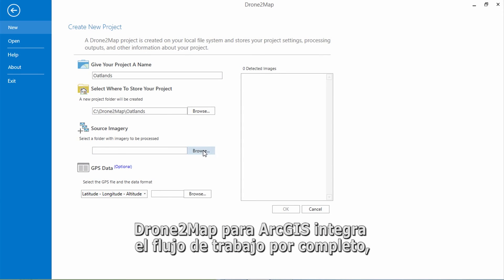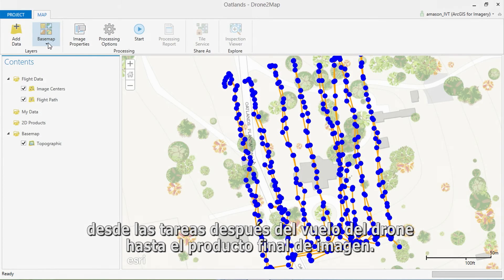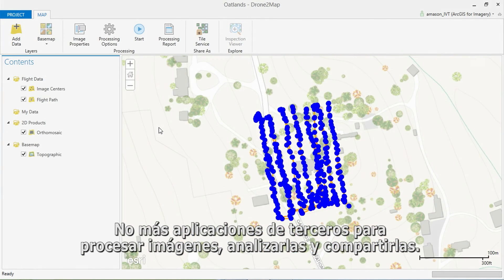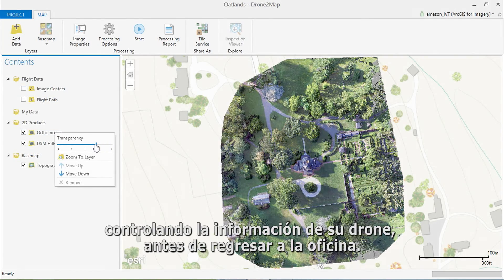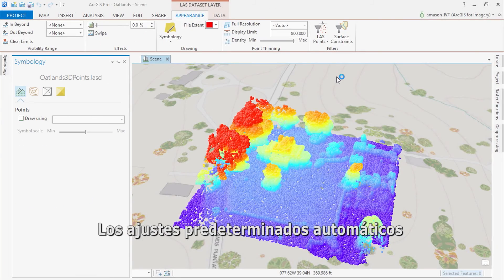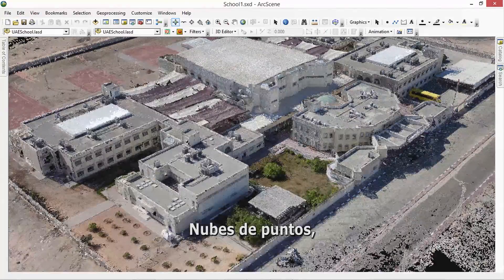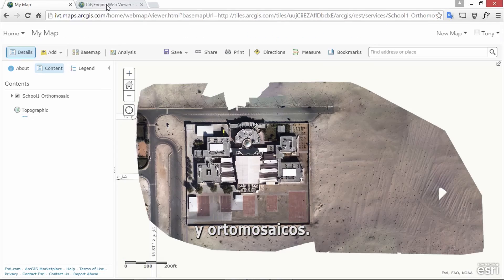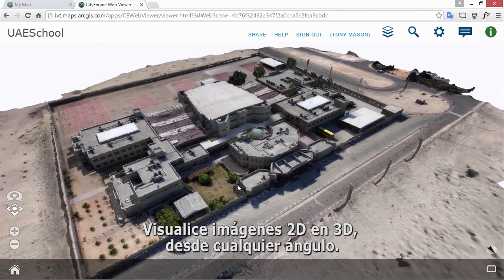Drone2Map for ArcGIS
" Los Drones son una tecnología emergente con el potencial de revolucionar la forma en que trabajamos en muchas industrias”. - Jack Dangermond.

Descubrí  cómo Drone2Map for ‪‎ArcGIS convierte las imágenes capturadas por los drones en productos 2D y 3D .

Recientemente fue lanzada la versión de ArcGIS la 10.4, con características nuevas, como mejores herramientas para el sistema GIS web, nuevas aplicaciones, mejores análisis y mejores visualizaciones de datos.

Drone2Map for ArcGIS agiliza la creación de imágenes profesionales obtenidas de drones para su visualización y análisis en ArcGIS.

Drone2Map está integrado en ArcGIS , se ha diseñado para su trabajo en el campo. Incorpora el motor de procesado de imágenes de Pix4D, para analizar las imágenes y transformarlas en mapas 2D y 3D.

El programa está preparado para hacer un análisis de preproceso de muestras de menor resolución, para tener claro si las imágenes tomadas tienen la calidad, la superposición o la ubicación necesarias para un buen resultado final. Esto permite, que en el mismo campo, tengamos claro si es necesario realizar el vuelo con otras características y que no tengamos la problemática de darnos cuenta cuando realicemos el trabajo exhaustivo en la oficina.
Como resultados finales, podemos obtener ortomosaicos, nubes de puntos 3D, mallas o modelos digitales de elevación. Los resultados se pueden cargar en ArcGIS y publicar directamente en ArcGIS Online o en PDF-3D.